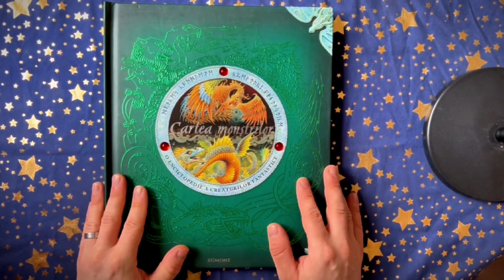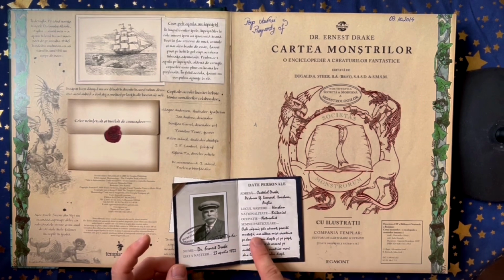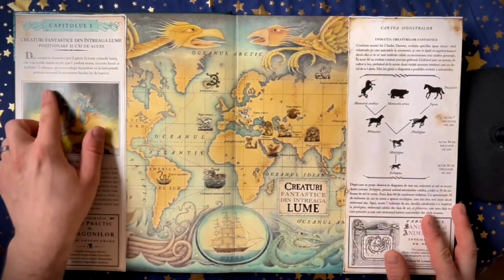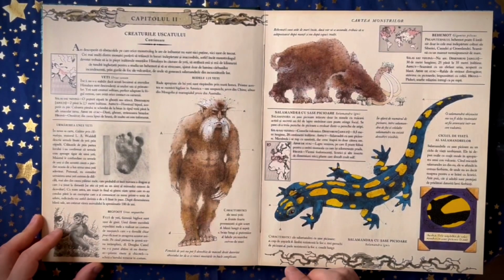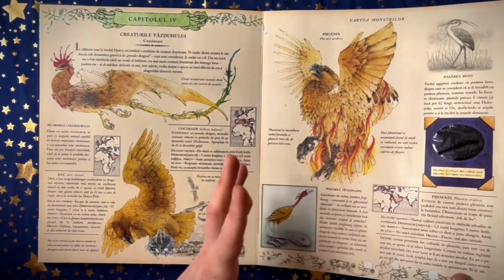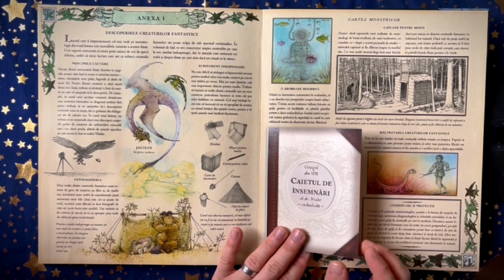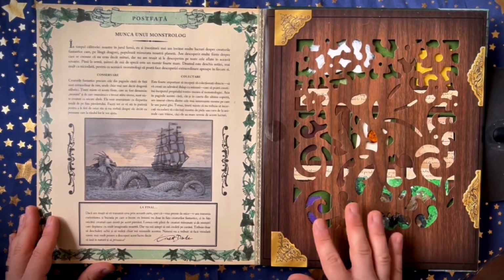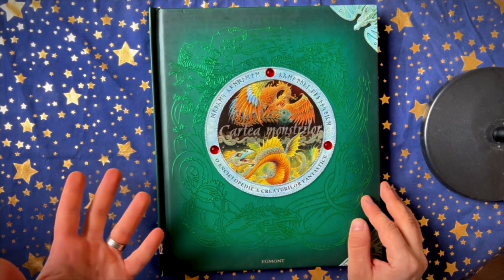Monsterology: The Book of Monsters Flipthrough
Here we are taking another step into our journey through the Ology books 😍 Today I will present to you the Monsterology book ✨

Thank you for sticking around and remember…stay magical…stay peculiar…always! Andy P. ✨